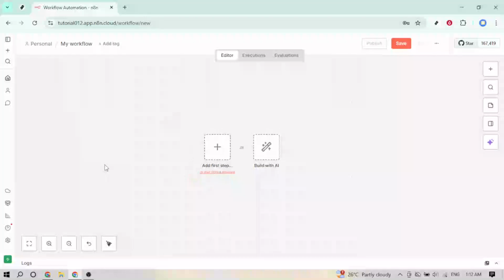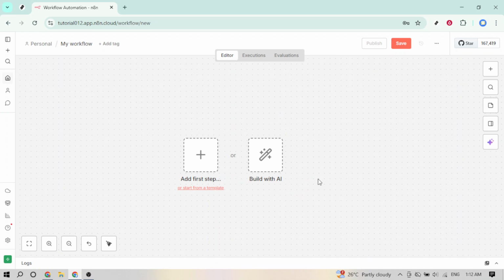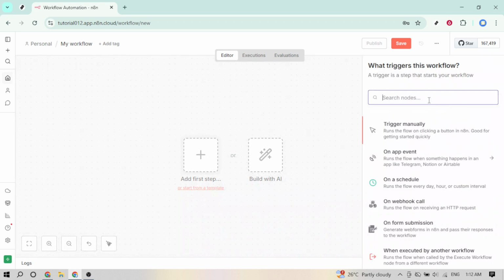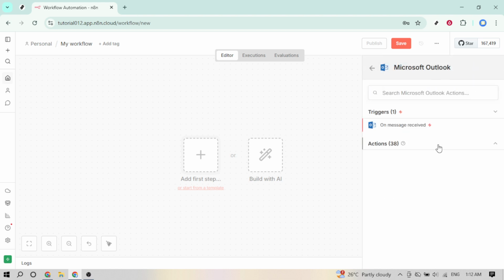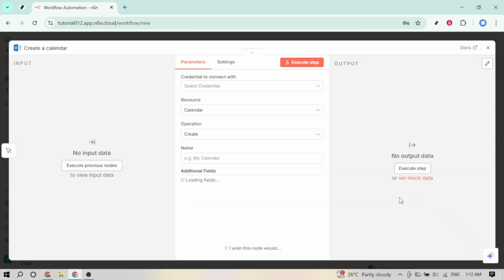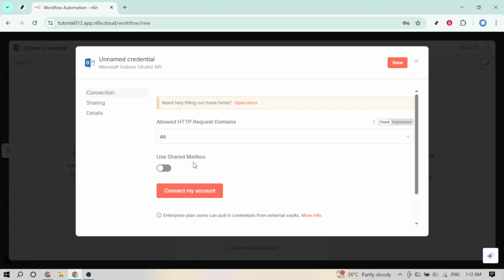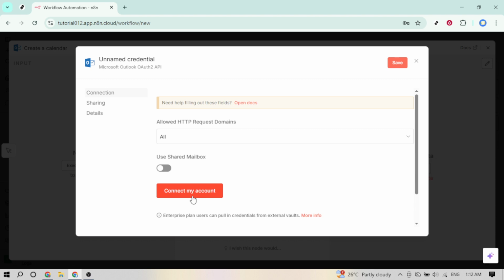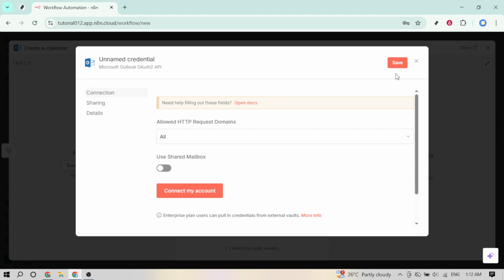How to Connect Outlook to n8n 2026 (Quick Guide)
Linking Outlook with n8n allows you to automate email-based workflows such as sending messages, reading inbox emails, handling attachments, and triggering actions from new emails. In this tutorial, you’ll learn how to link Outlook to n8n step by step using Microsoft OAuth authentication.

This video shows how to set up Outlook credentials in n8n, connect your Microsoft account securely, and automate common tasks like sending emails, monitoring inbox activity, and triggering workflows from incoming messages. You’ll also learn how to avoid common issues such as permission errors, missing scopes, or failed triggers.